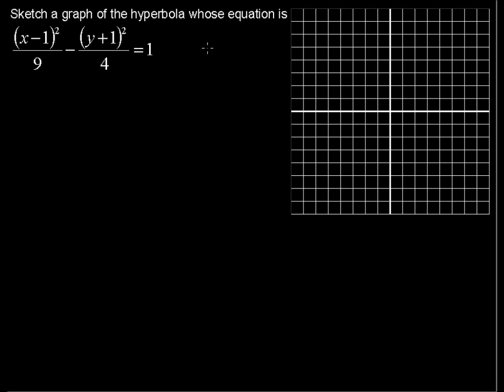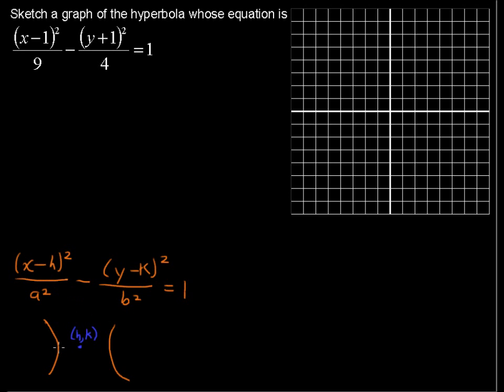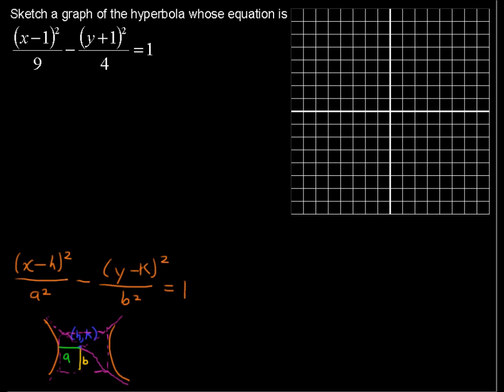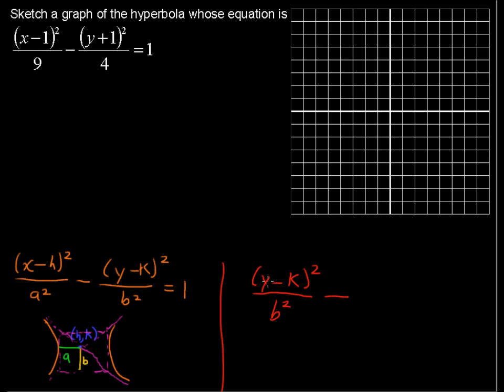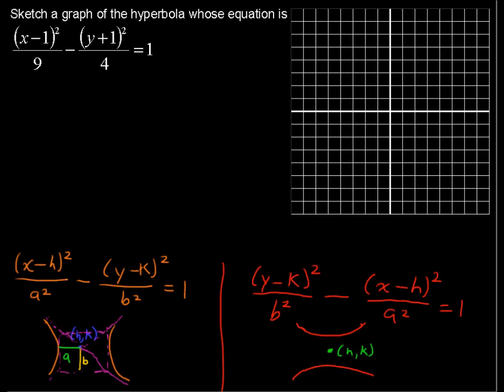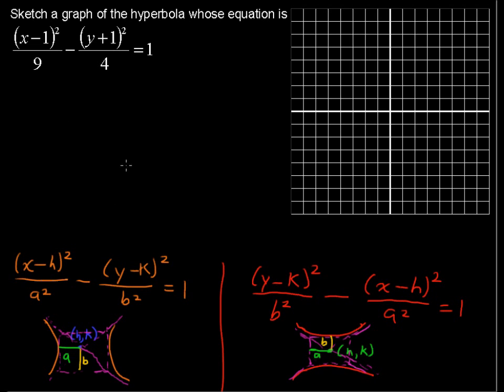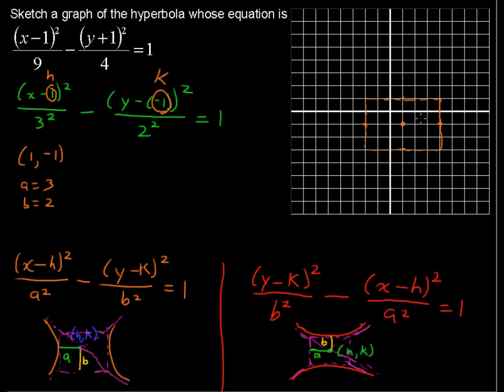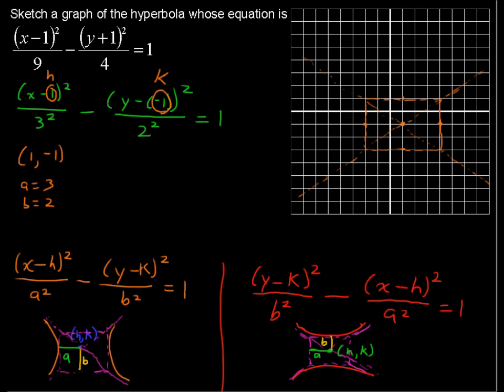What is the Standard Form of the Hyperbola - Precalculus Tips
Learn What is the Standard Form of the Hyperbola in this Precalculus tutorial.  Watch and learn now!  Then take an online Precalculus course at StraighterLine for college credit.